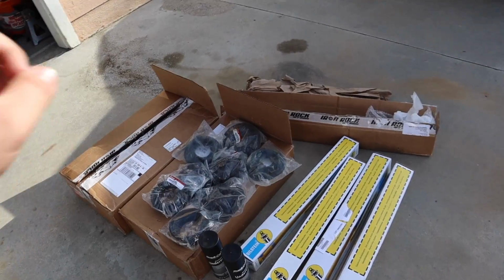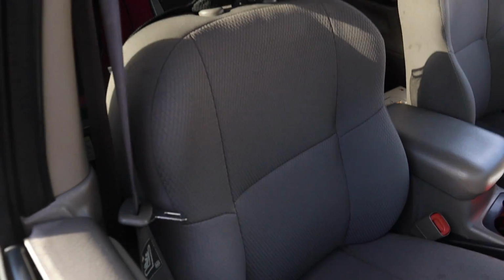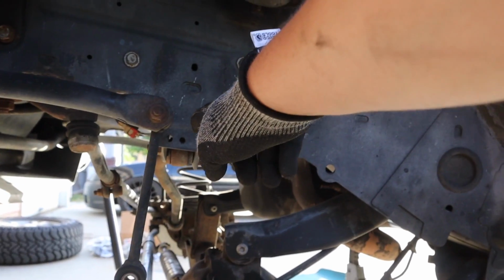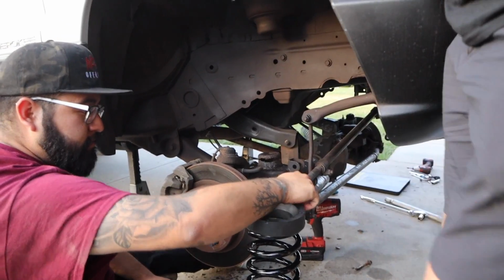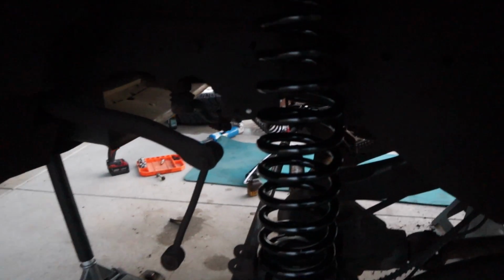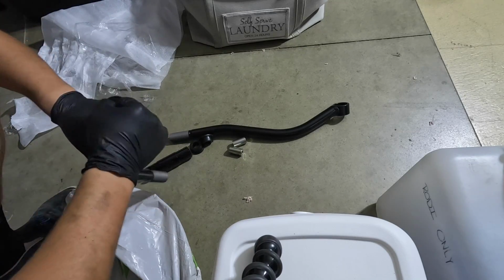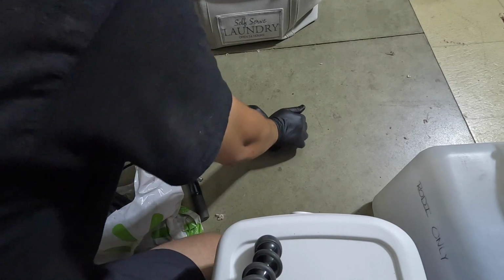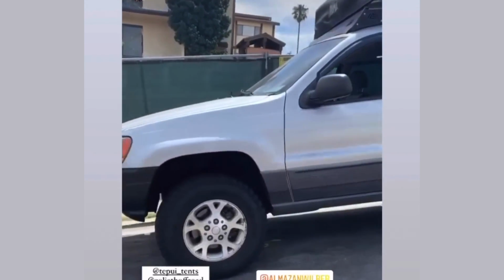Installing 3 Inch Iron Rock Lift Kit on Subscriber's Jeep!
Over the Weekend we helped Wilbur install a 3 inch Iron Rock Offroad Lift Kit on his Jeep Grand Cherokee WJ. The process took about 4-5 hours not including clean up. The IRO Track bar is amazing! Lets you adjust length without having to remove an end from the trackbar!

Spring Compressors I used

👇!NAJAR OFFROAD MERCH AND JEEP ACCESSORIES!👇
                                               NAJAROFFROAD.COM

                                            👇 JEEP PART LIST 👇
                                 2002 Jeep Grand Cherokee Laredo